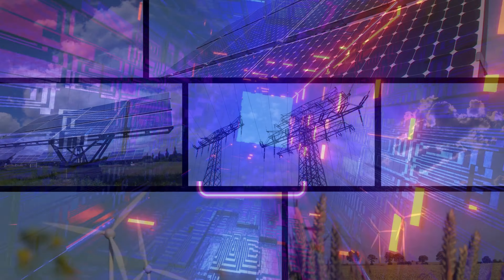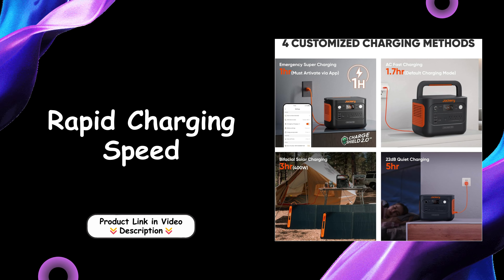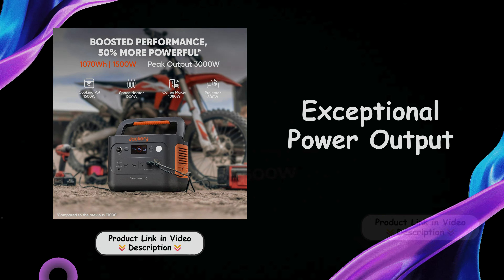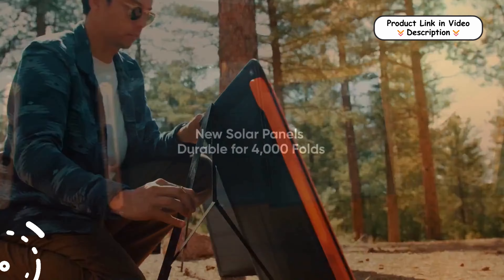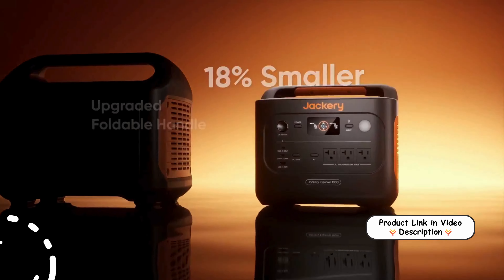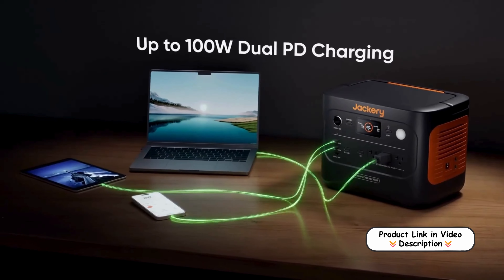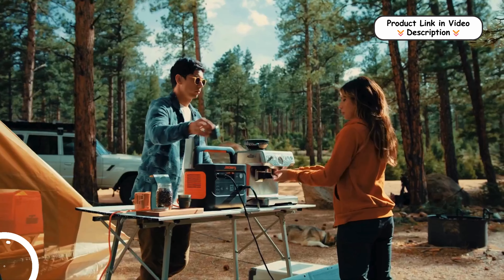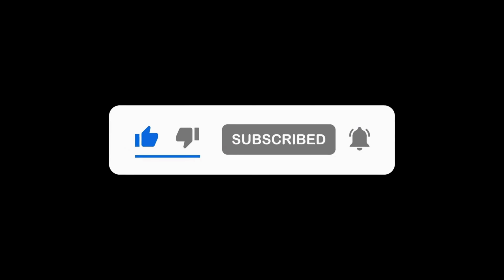Never Run Out of Power Again! Jackery Portable Power Station Review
Product (paid link)

Features:
Rapid Charging Speed: The Explorer 1000 v2 charges from 0% to 100% in just one hour, featuring state-of-the-art fast charging technology. This is managed through Jackery’s intuitive app, ensuring a streamlined experience for users needing power in a hurry.

Exceptional Power Output: With a powerful 1,500W AC output and a peak of 3,000W, this power station can handle demanding appliances such as AC units, fridges, and cooking equipment. Its robust output provides reliability for various high-power needs.

Extended Battery Life: The next-generation battery offers a 4,000-cycle lifespan, maintaining 70% of its original capacity over time. This durability ensures long-term reliability, making it a sustainable investment for frequent use.

Portable and Compact Design: Weighing only 23.8 pounds and featuring an ergonomic handle, the Explorer 1000 v2 is designed for easy transport. Despite its compact size, it holds a substantial 1,070Wh capacity, making it perfect for camping, road trips, and emergencies.

Versatile Port Selection: Equipped with 2 USB-C, 1 USB-A, 1 DC car port, and 3 pure sine wave AC ports, it charges multiple devices simultaneously. This flexibility makes it adaptable for diverse power needs across various devices.

Smart App-Controlled Features: Jackery’s app allows users to toggle between charging modes like one-hour super charging and quiet overnight charging at 30 dB. The app also offers real-time power updates, customized energy-saving settings, and optimized battery performance for personalized control.